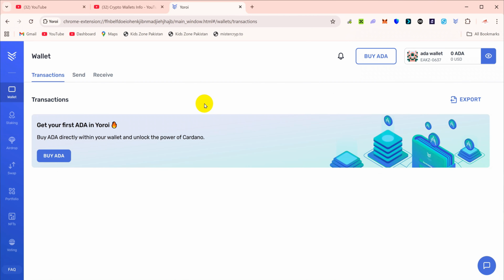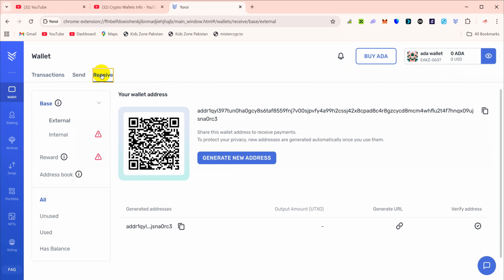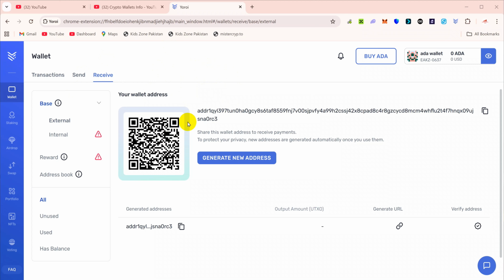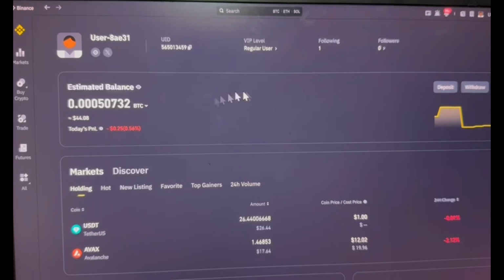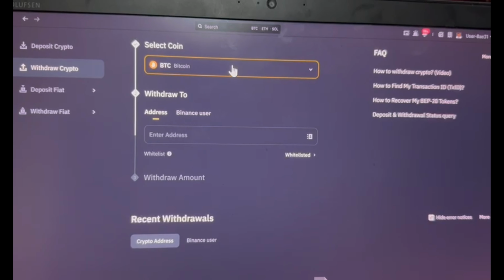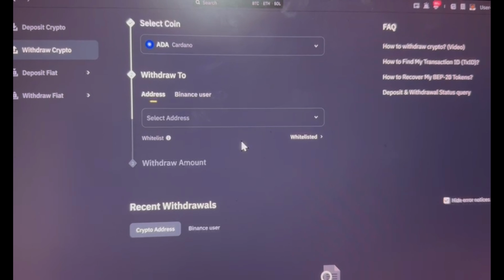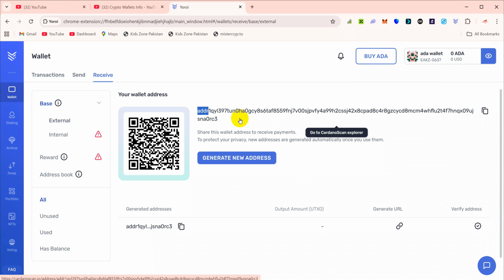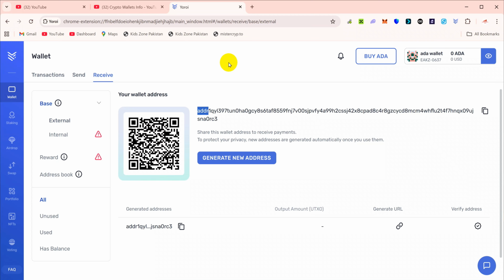How To Deposit ADA Coin in Yoroi Wallet Account | How to Transfer Cardano to Yoroi Wallet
How To Deposit ADA Coin in Yoroi Wallet Account | How to Transfer Cardano to Yoroi Wallet. or this example, we’ll just use ADA.
 “Receiver” input is the wallet address of the receiving party (recipient) in this transaction. Third, the “Amount” box is how much ADA (for this example) is going to be transferred.